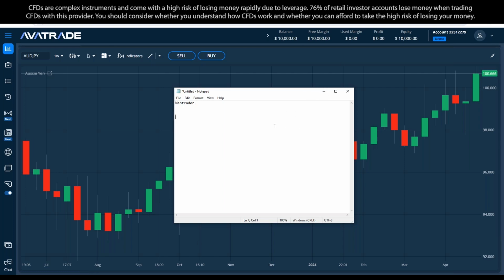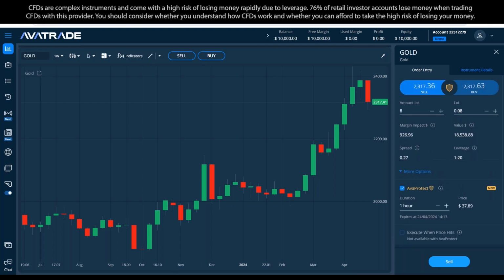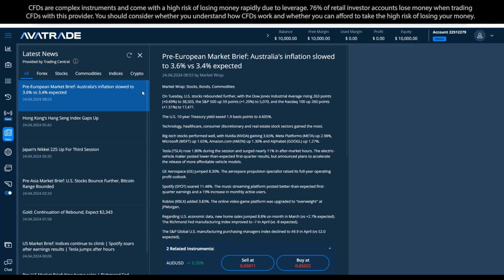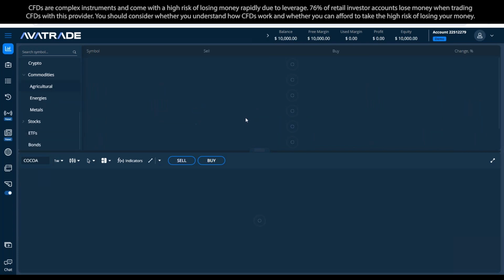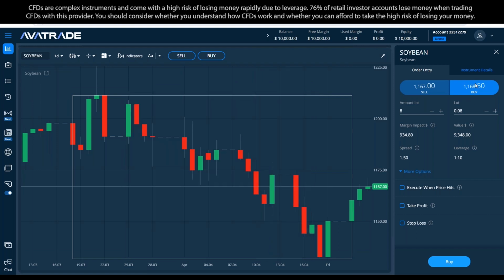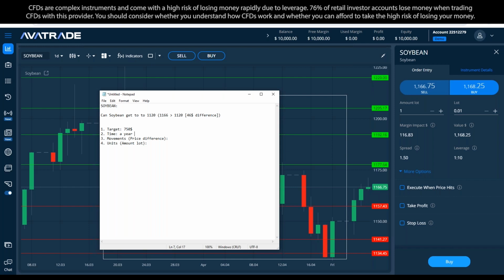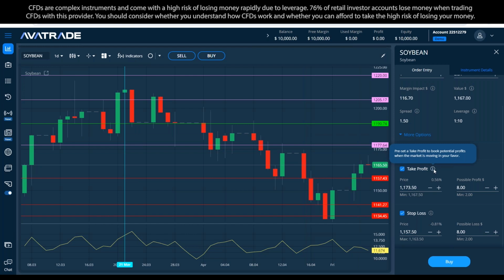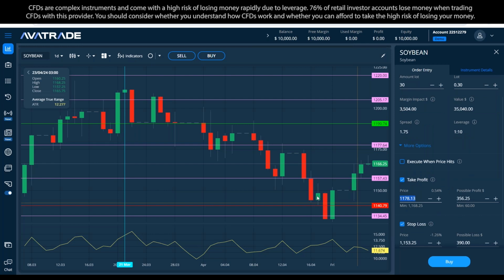24.04.24 | Trading Success Blueprint: A Beginner's Online Trading Webinar